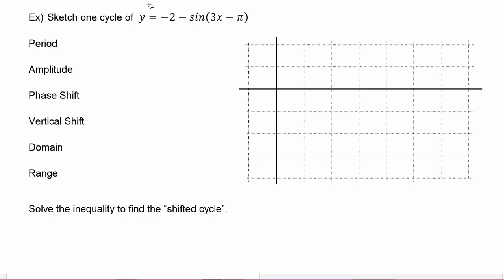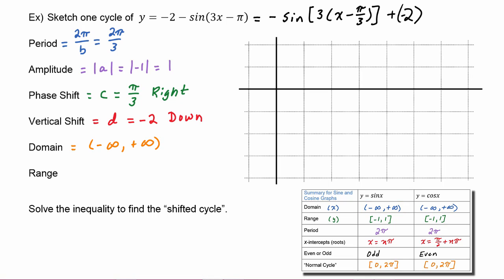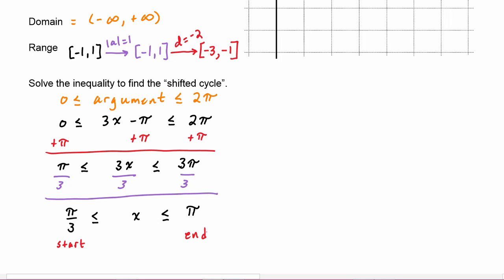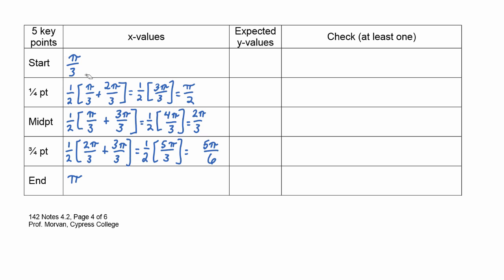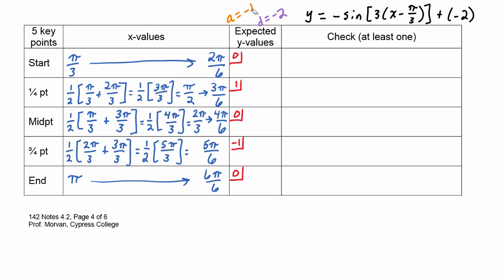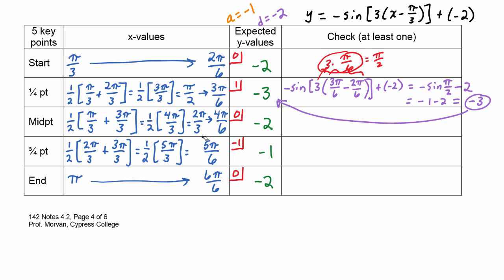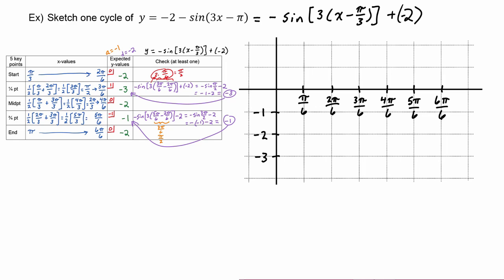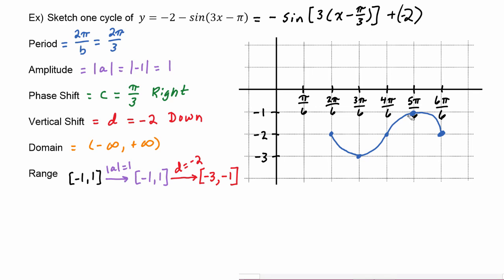Math 142, 4.2 Part 4, Graph a Sine Function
Practice graphing a Sine function given its equation, y=asin[b(x-c)]+d.  Determine the Period, Amplitude, Phase Shift, and Vertical Shift of a Sine or Cosine function.  Find the Domain and Range.